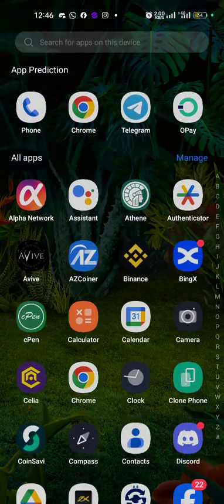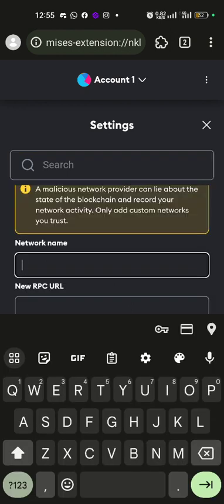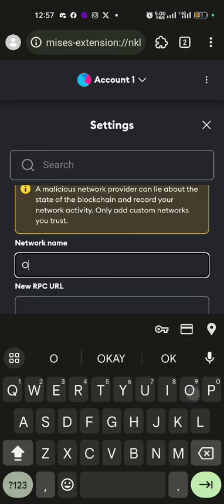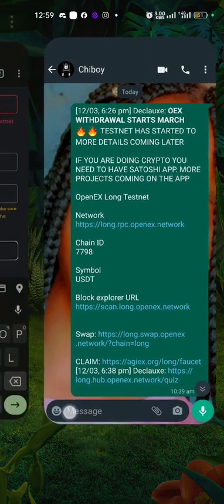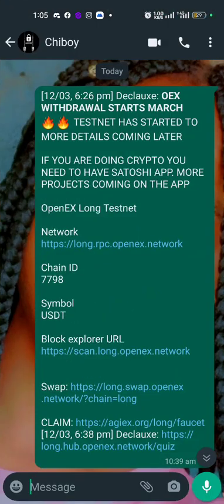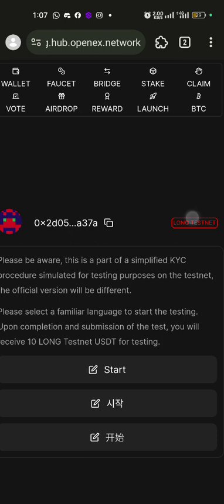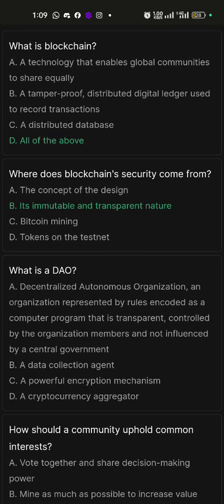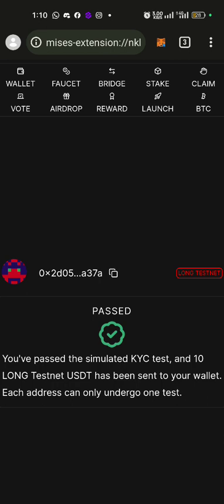how to add OpenEX Long Testnet in your METAMASK.. like share and subscribe to my channel.